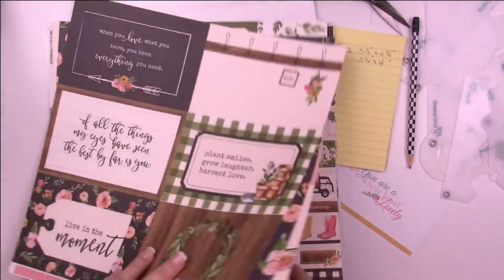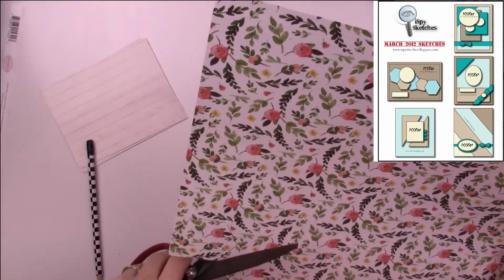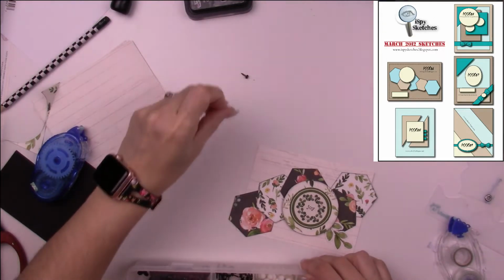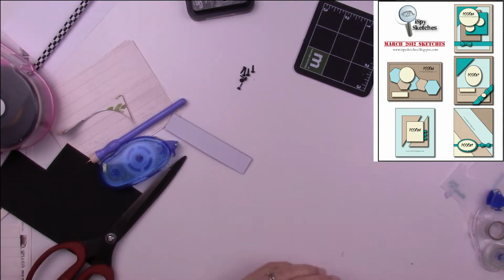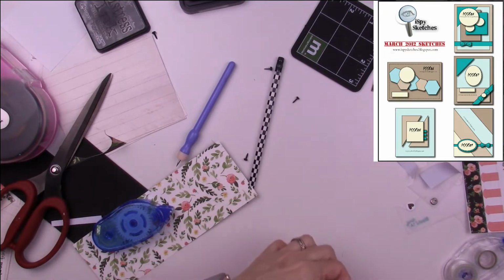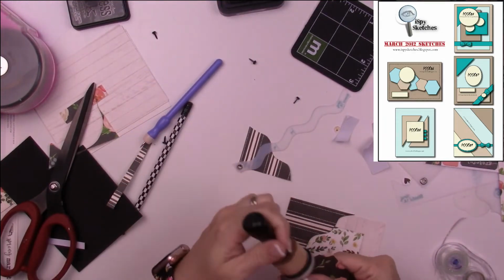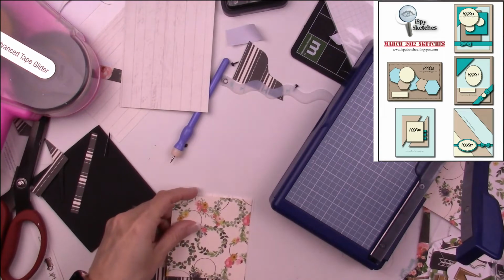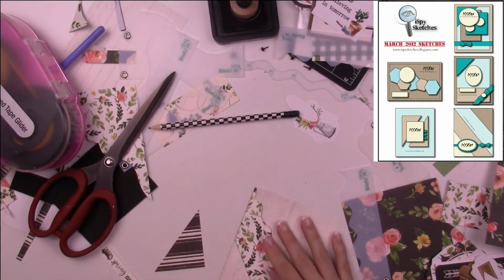Sketchy Besties Collab Series- Video 2 - featuring Kiwi Lane Design Templates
Today I have a an amazing Sketch Collaboration  series with my Scrappy Bestie Craft with Te.

Canon Selphy Printer
Selphy Printer Paper and ink
Tim Holtz 9.5” Sheers
Tim Holtz Distress Ink- Hickory Smoke